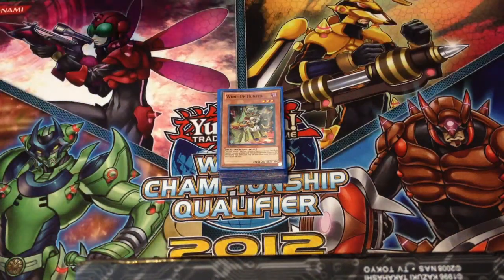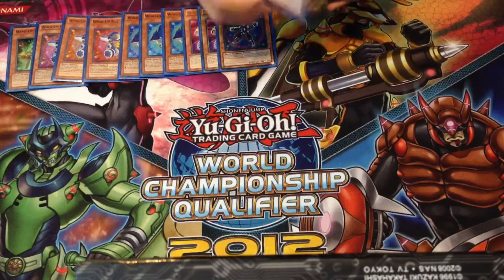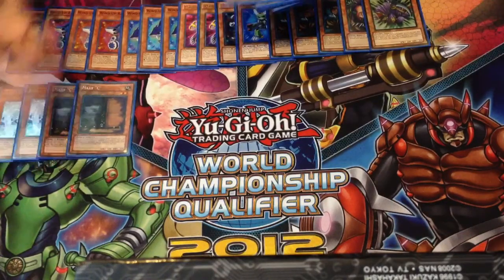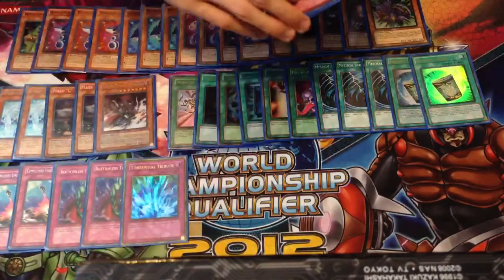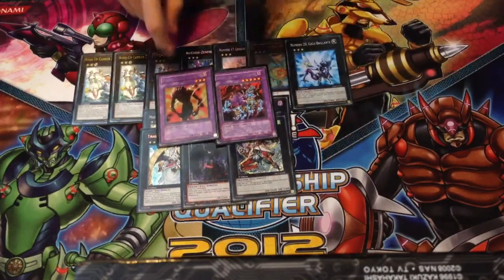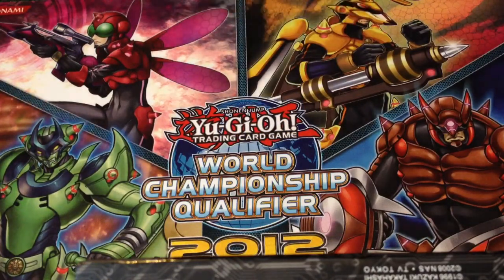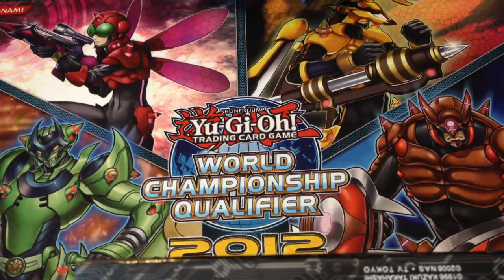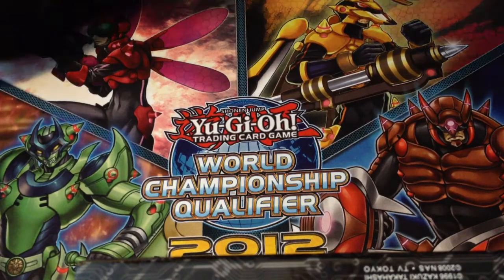Tournament Diary 23.5 - Wind Ups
Hey guys, got a Tournament Diary with Wind-Ups again, experimenting with a new camera angle